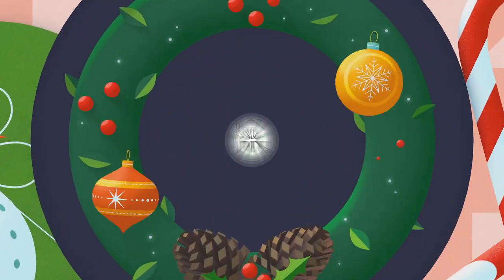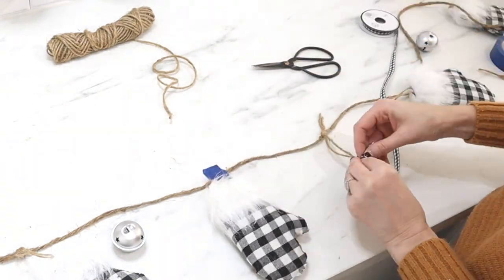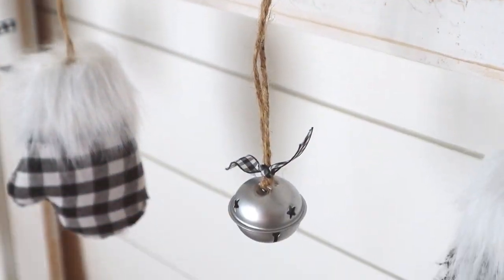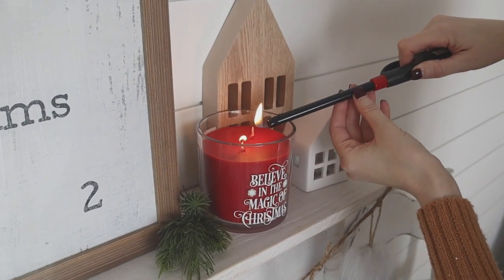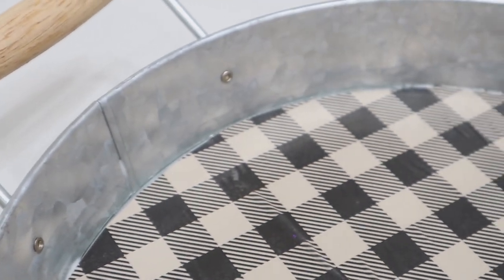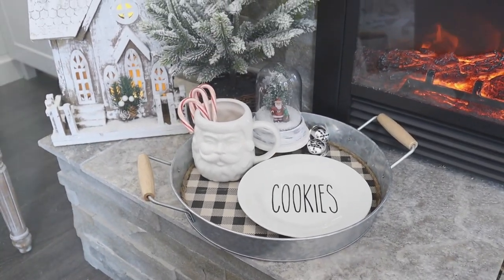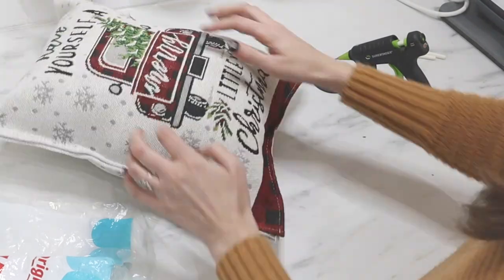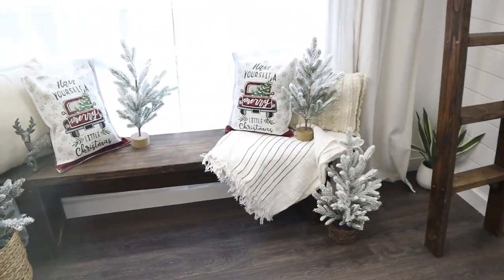5 EASY Dollar Store CHRISTMAS Decorations! 🎄 🎄 Tray, Candle, Gifts, & Garland!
AMAZING finds at Dollar General turned into Christmas DIYs and decor!  All are super CHEAP and EASY!  Dollar General may even beat out Dollar Tree for such great bargains and also awesome deals and bargains!  I'll show you how to make your own mitten garland, buffalo check metal tray, pillows from a table runner, dressed up jar candles, and heat transfer vinyl gift sacks!  All projects are budget friendly, easy, quick, and most supplies can be found at Dollar General, Dollar Tree and Walmart!

Fabric Glue Sticks on Amazon